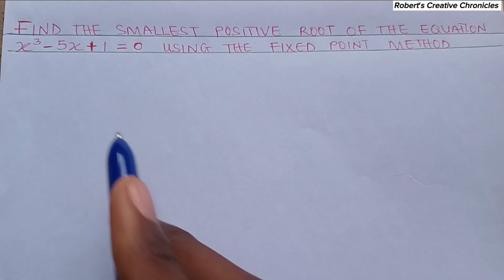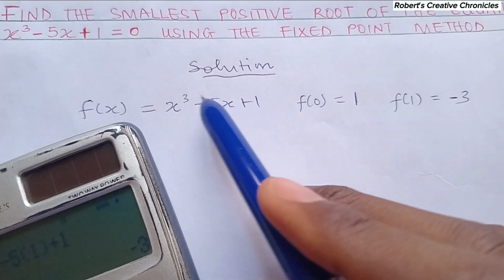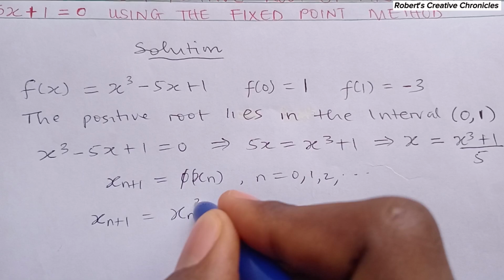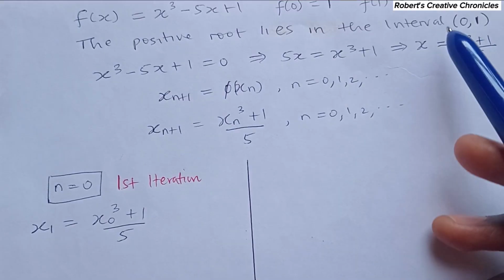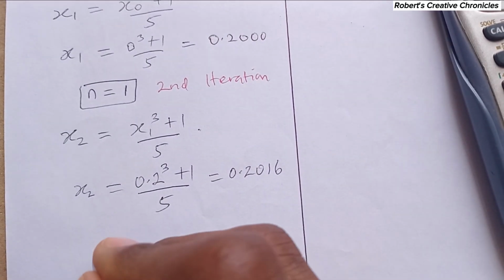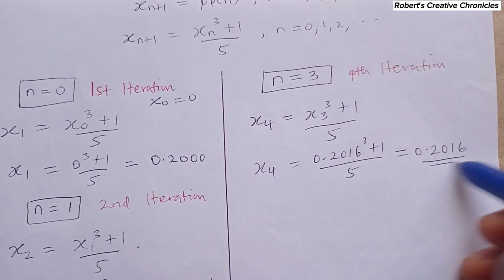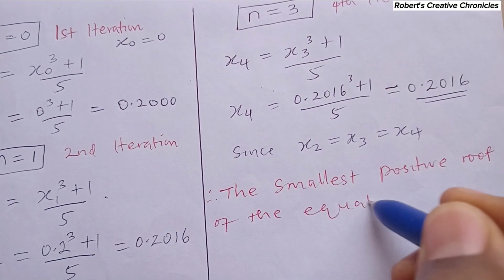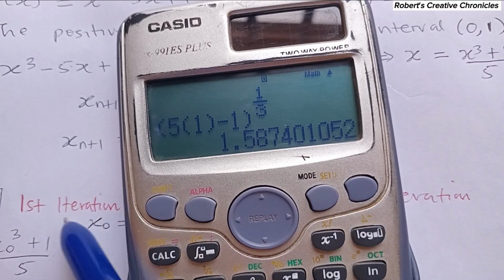Numerical Analysis - Fixed-Point Method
The Fixed-Point Method is a numerical analysis method that is used to find the approximate roots of equations through successive iterations. Here you will learn how to use the Fixed-Point Method to find the approximate roots of an equation.